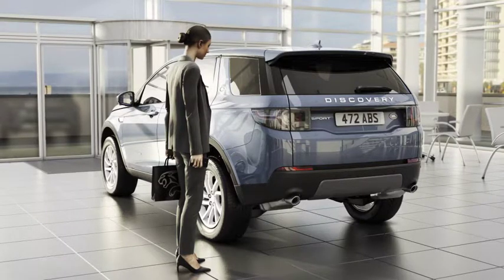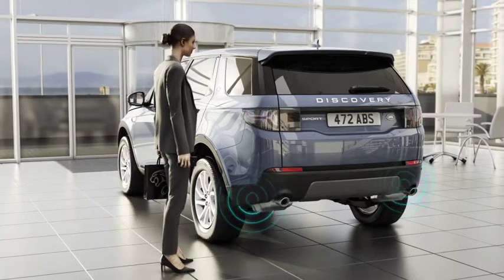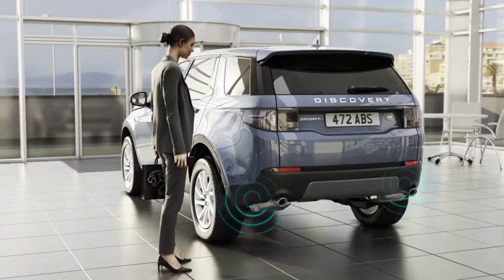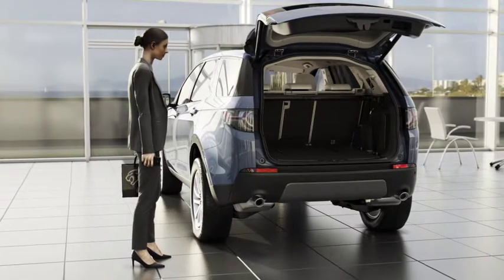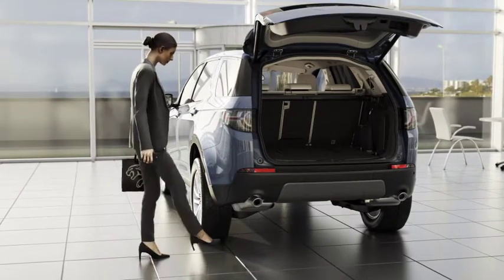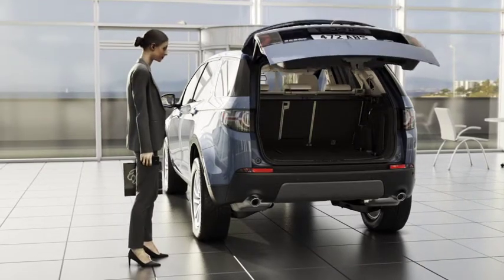Range Rover Velar 19MY | Gesture Tailgate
The vehicle’s powered tailgate incorporates gesture-based technology, which allows automatic opening, or closing of the powered tailgate.